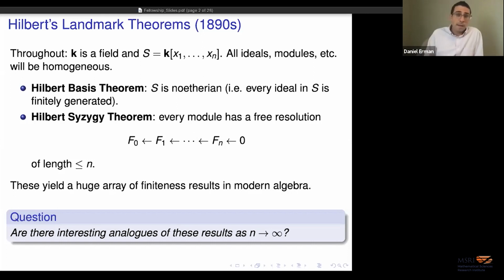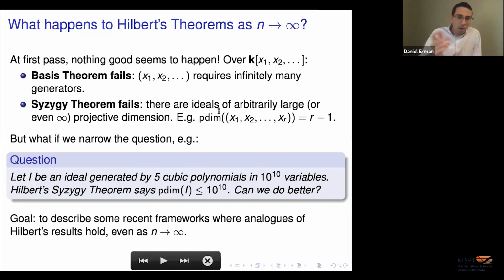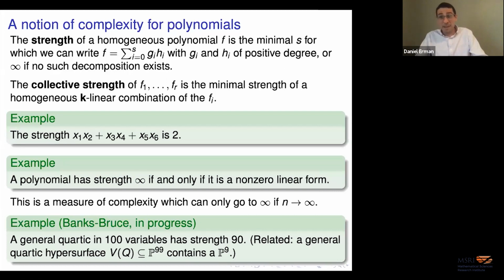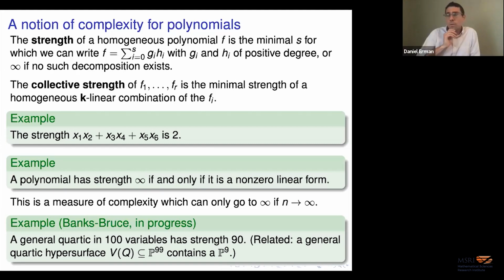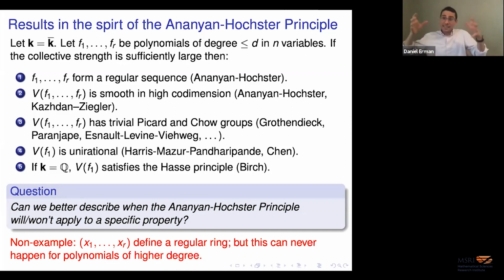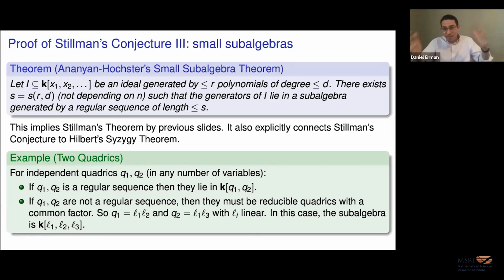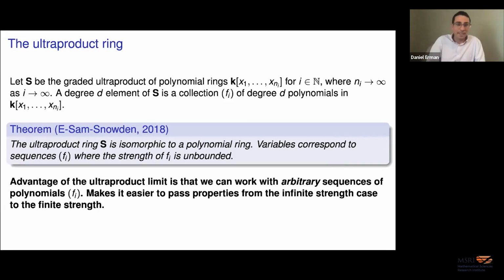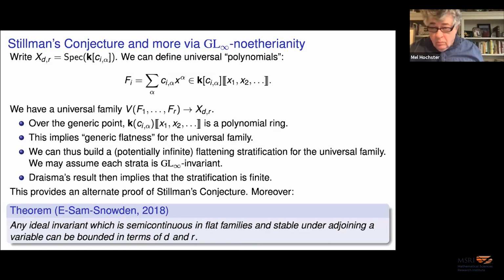Boundedness Questions for Polynomials in Many Variables 1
Fellowship of the Ring
Daniel Erman
University of Wisconsin